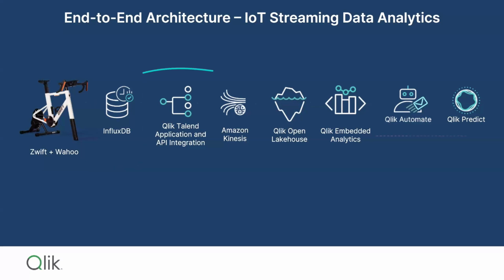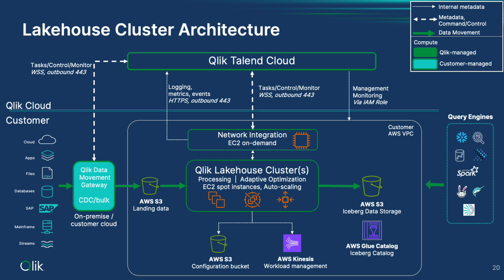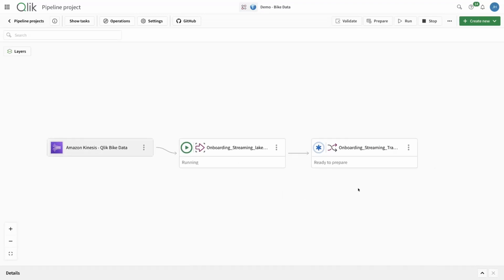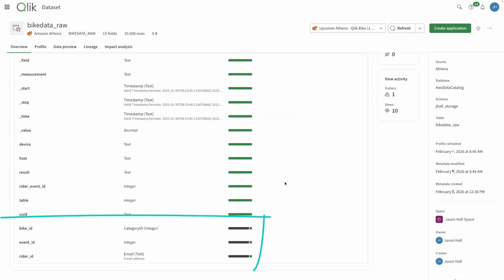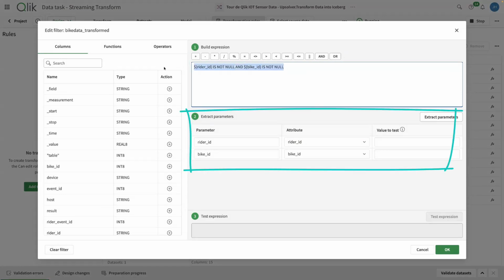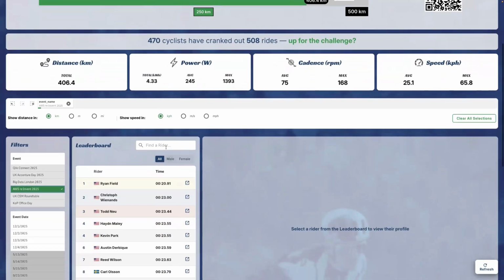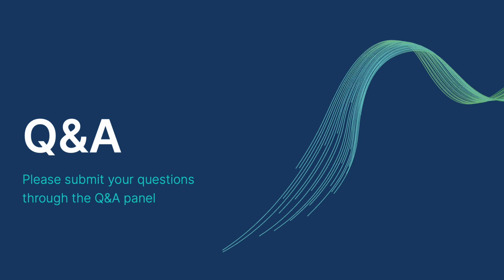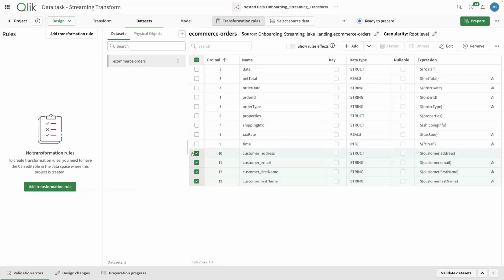STT - Building Streaming Data Pipelines with Qlik Open Lakehouse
This Techspert Talks session addresses:
-Streaming data via AWS Kenisis
-Qlik Open Lakehouse capabilities
-From Pipelines to Analytics

00:00 - Intro
01:11 - Tour de Qlik IoT demo
02:20 - End-to-End Architecture
04:00 - Streaming Sources
05:36 - Qlik Open Lakehouse optimization
06:32 - Lakehouse Cluster Architecture
07:28 - Possible use cases
08:31 - How to build a Stream data pipeline project
12:23 - Target table settings
13:53 - The AWS S3 bucket environment
15:35 - Data quality - Trust Score
17:39 - Improving data quality
21:44 - Setting up partitions
22:31 - Look at Optimized S3 bucket
23:32 - Creating analytics
24:31 - Tour de Qlik app
27:30 - Q&A: Can this be used with any analytics tool?
28:20 - Q&A: What is a good monitoring tool?
29:16 - Q&A: Where should transformations be done?
31:04 - Q&A: Is Streaming possible with Replicate?
31:54 - Q&A: What version of Kafka is supported?
32:47 - Q&A: Can JSON data be extracted with transformations?
36:12 - Q&A: Can we see this demo at Qlik Connect?